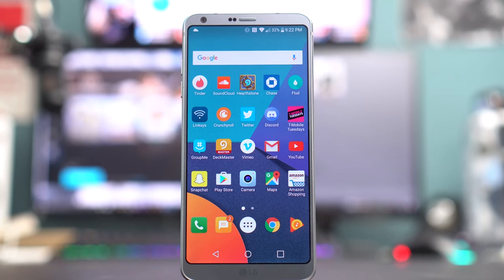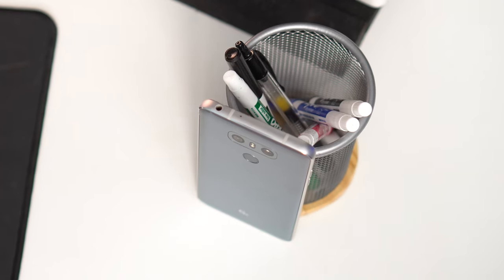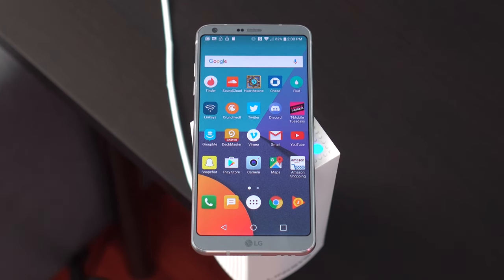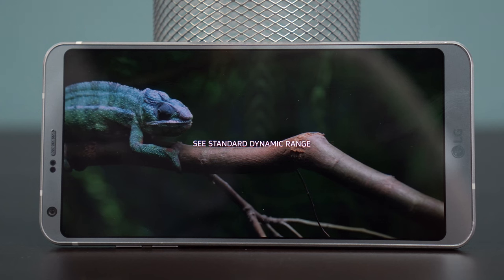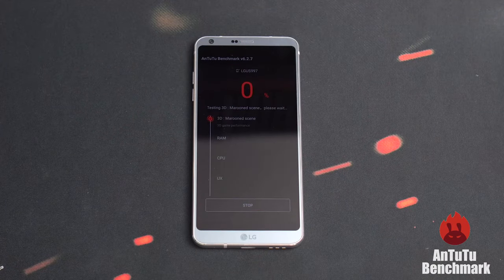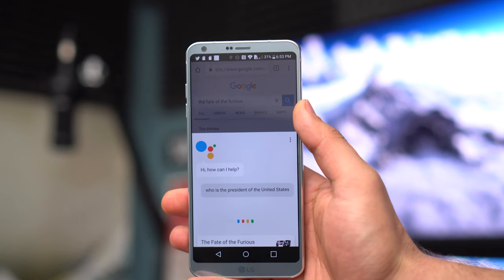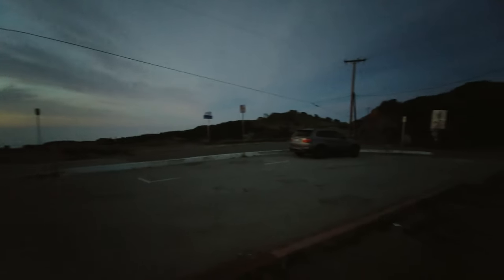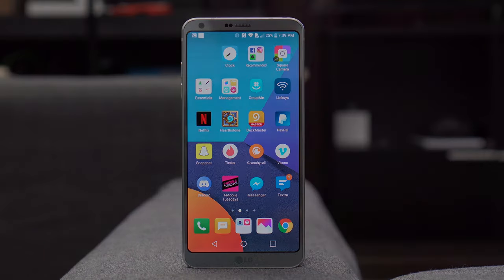LG G6 | 1 Month Later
1 Month with the LG G6.